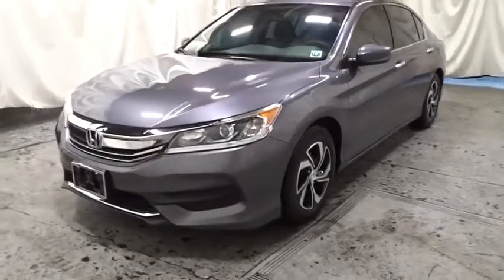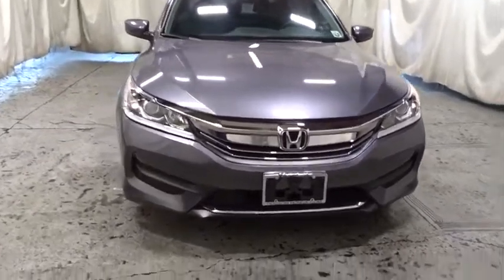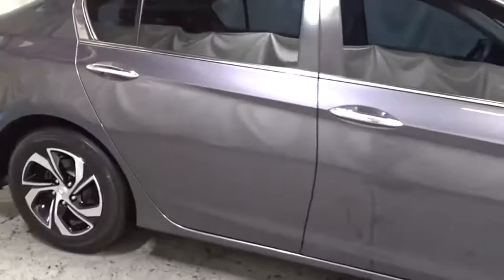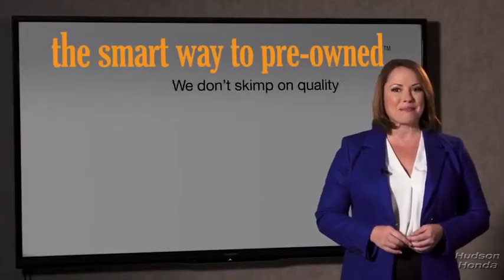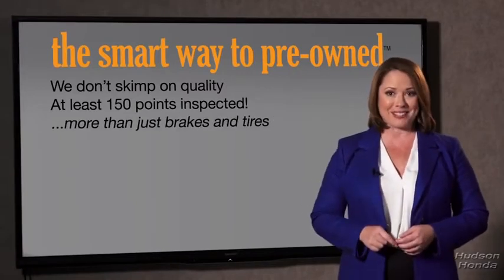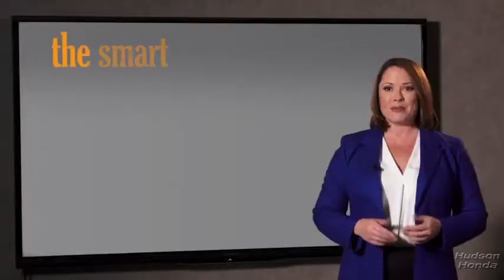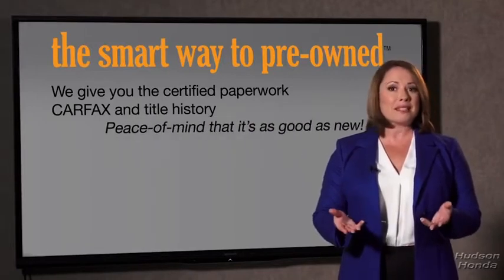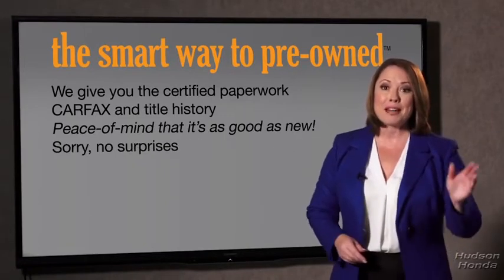2017 Honda Accord_Sedan Hudson, West New York, Jersey City, Tenafly, Paramus, NJ HHHA089192U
Modern Steel Metallic Used 2017 Honda Accord_Sedan available in Hudson, New Jersey at Hudson Honda. Servicing the West New York, Jersey City, Tenafly, Paramus, NJ area.

Hudson Honda
6608 John F Kennedy Blvd